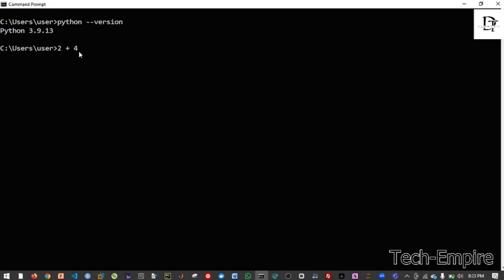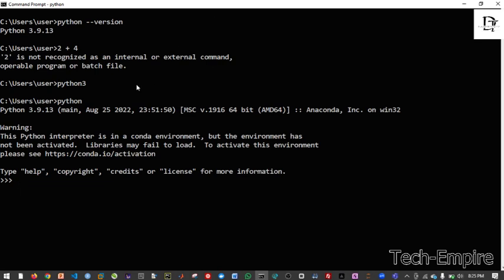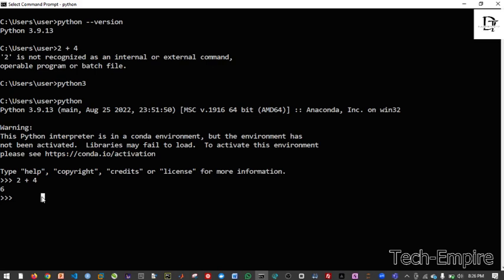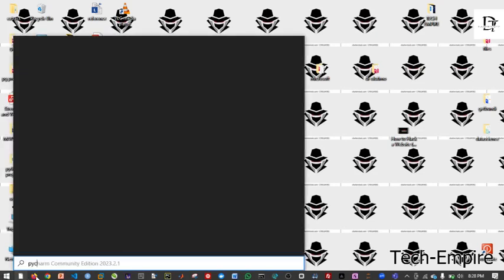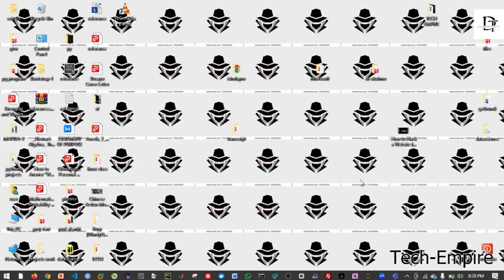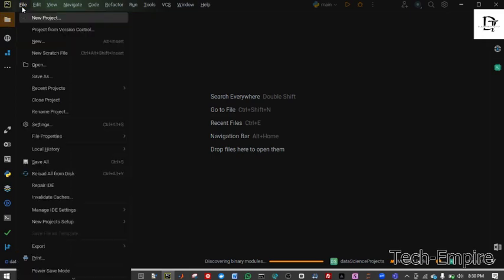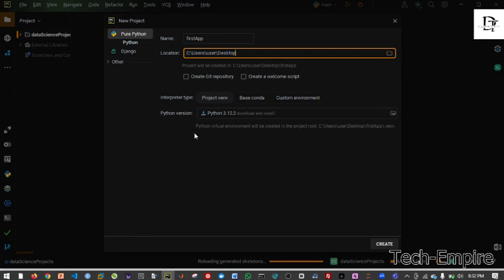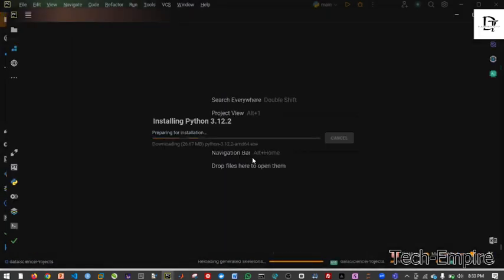Python class day 1a